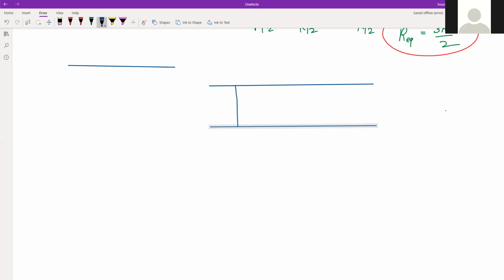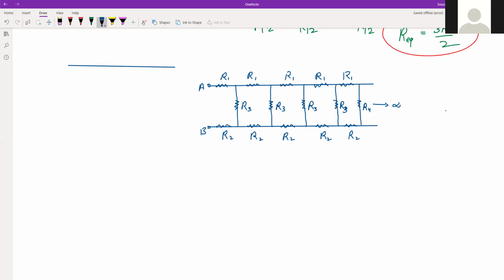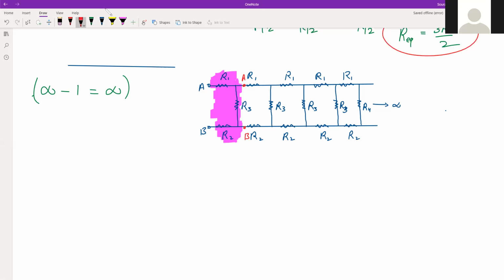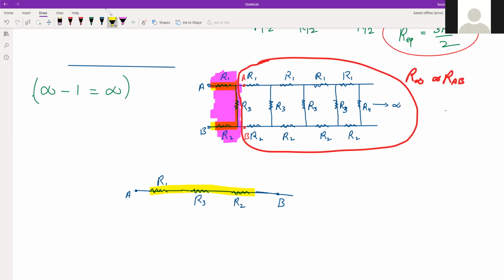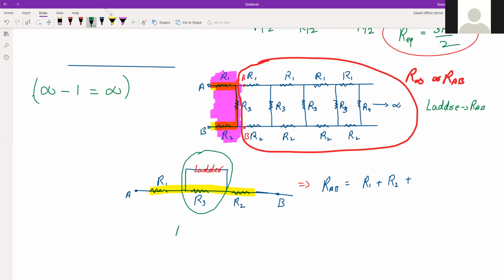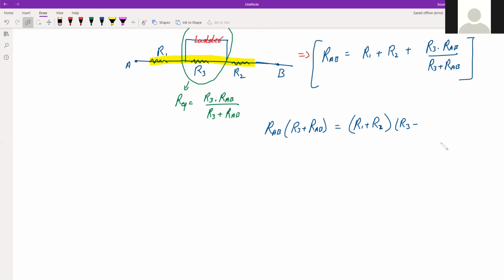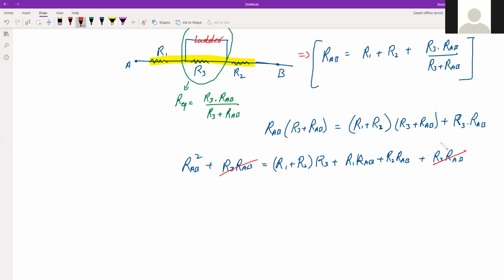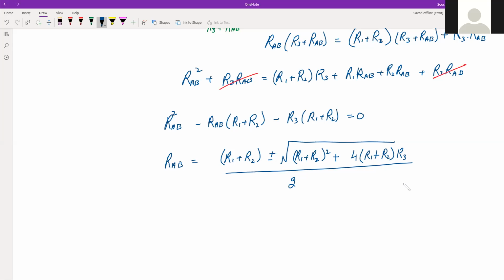Current Electricity Techniques of solving networks 2